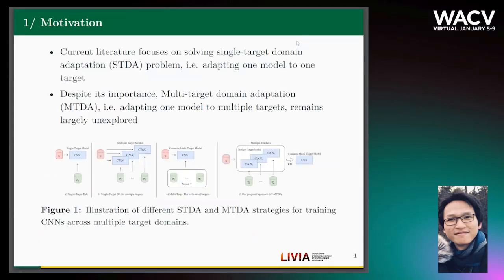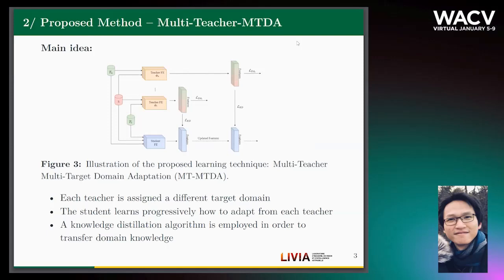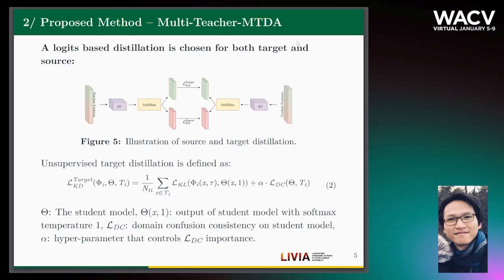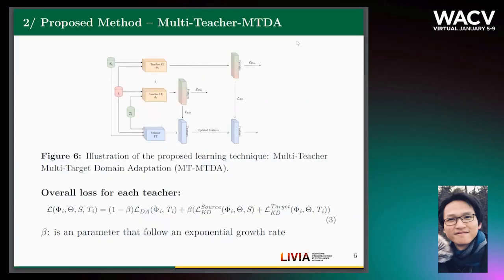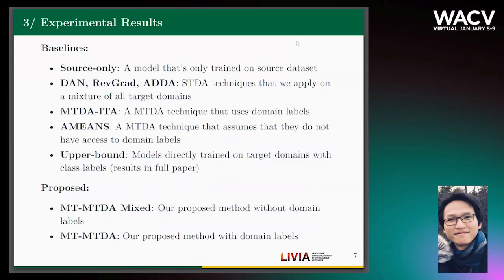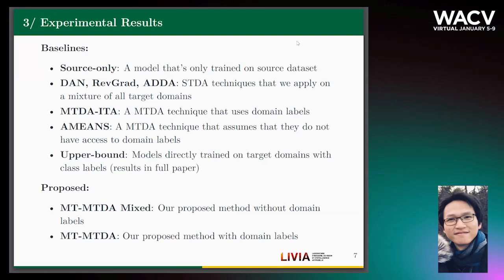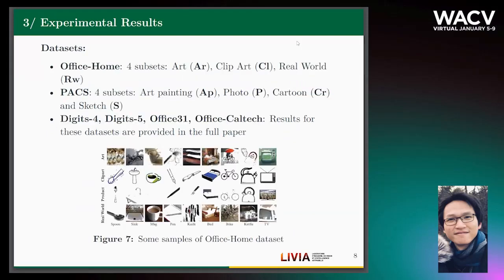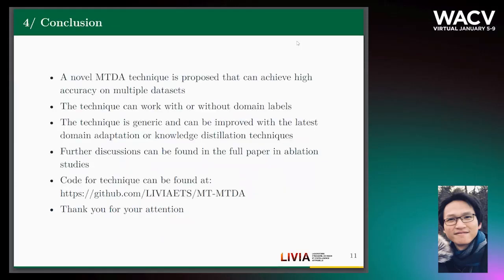103 - Unsupervised Multi-Target Domain Adaptation Through Knowledge Distillation